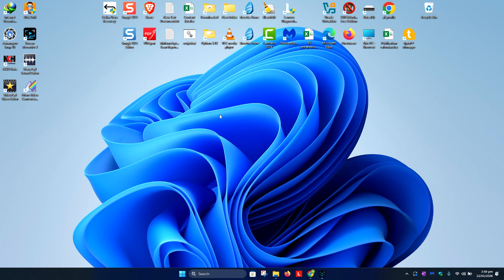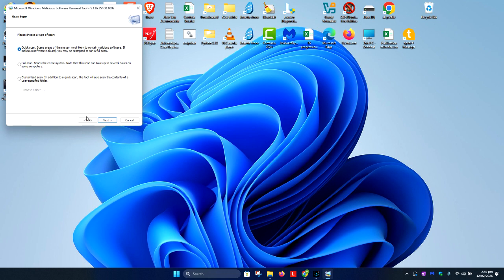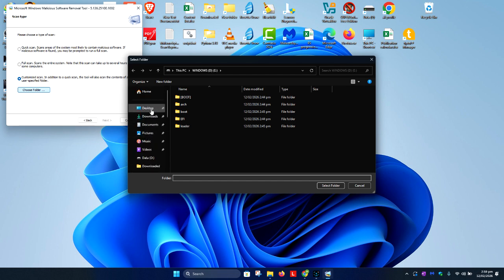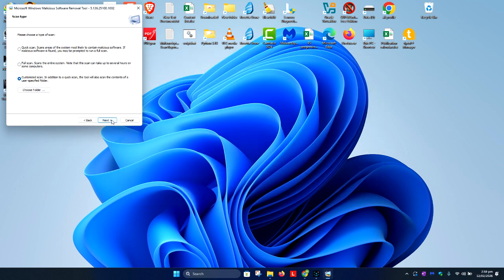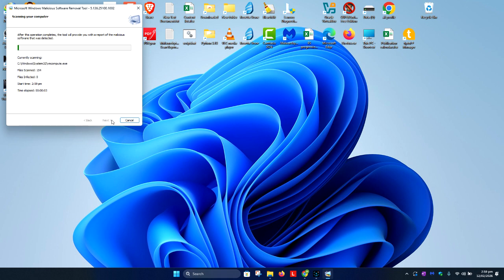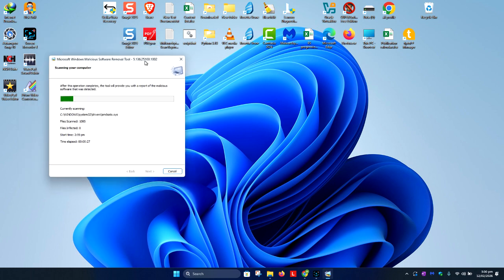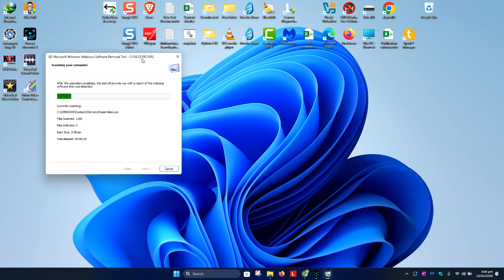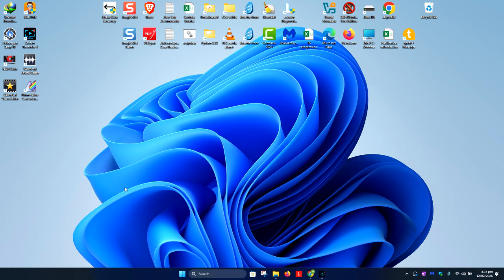How to Clean a Windows Computer from Viruses Using the MRT Tool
Learn how to quickly find and remove hidden malware, trojans, and malicious software using the built-in Windows Malicious Software Removal Tool (MRT).This step-by-step tutorial shows you exactly how to launch the secret MRT tool using a simple Run command, choose between a quick or full deep system scan, and safely clean your infected Windows PC—all completely free and without installing any third-party antivirus software. Perfect for optimization, removing stubborn background threats, and restoring your computer's speed and performance safely!